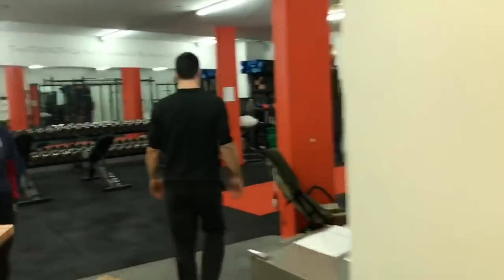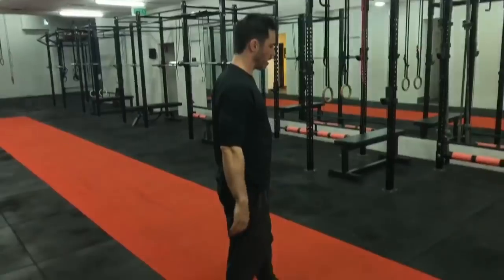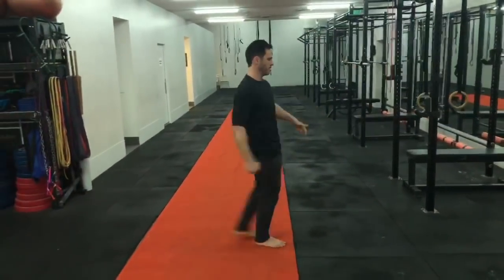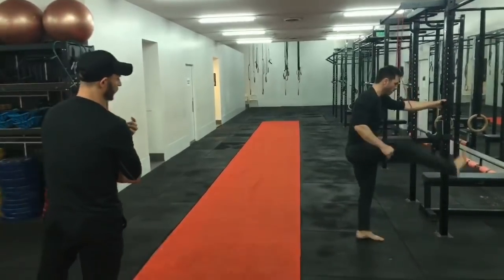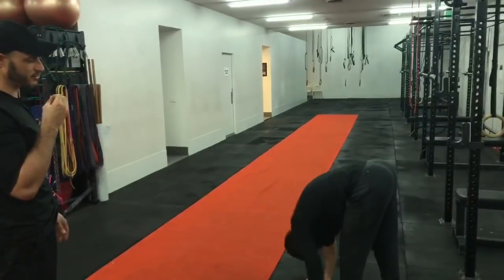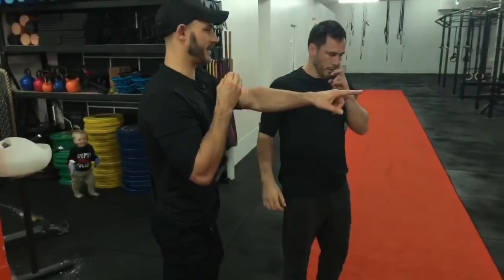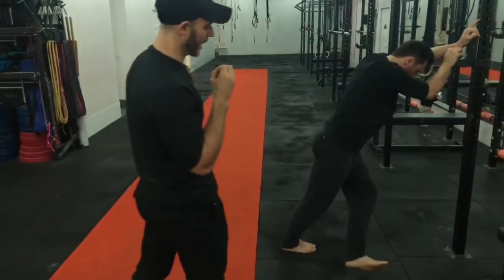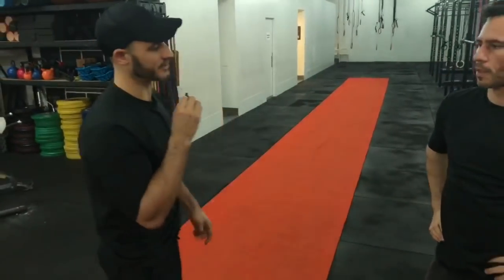How To Get More Mobility [With Dynamic Stretching]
How to get more mobility with dynamic stretching techniques - Unlock Your Body *FREE Flexibility Blueprint DOWNLOAD*

Most people agree stretching is important for a well balanced body. Although static stretching is generally viewed as the safe way to increase flexibility, if used prior to athletic performance it can put you at greater risk of injury.

With static stretching you lengthen and thin the muscle body … and although you might feel good afterwards, it will compromise your performance.

Opposite to static (stationary) stretching where you hold a stretch for an extended period of time is dynamic stretching.

Dynamic stretching is a form of active movement that isn't about holding a stretch but rather taking your body through ranges of motion that better prepare you for your workout.

Two of the main advantages of dynamic stretching are priming the nervous system and warming up the muscles. Muscles that reach optimal working temperature have improved function.

The process usually involves 10 to 20 repetitions of a given dynamic movement that stretches the muscle body enough to increase elasticity, without forcing full range of movement (ROM).

Dynamic stretches differ slightly from mobility drills, which involve controlled movements of a joint structure, through it’s full ROM … usually multiple times to increase flexibility.

In today's episode of Unity-V Rad and Yani take you out onto the gym floor to demonstrate some simple, yet effective Dynamic Stretches for the hips, lower back and shoulders.

Remember, if you’d like to level up your flexibility … and get access to all of the seven (7) biggest lessons we’ve learned that lead to HUGE breakthroughs in our flexibility … grab our FREE DOWNLOAD